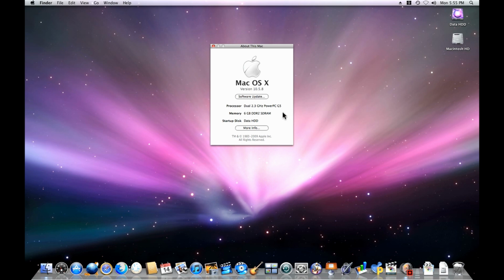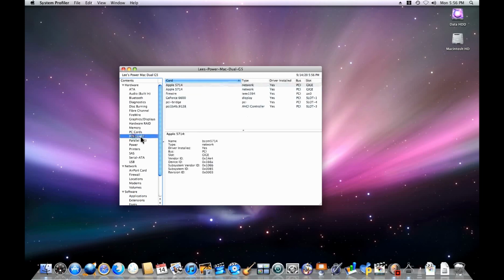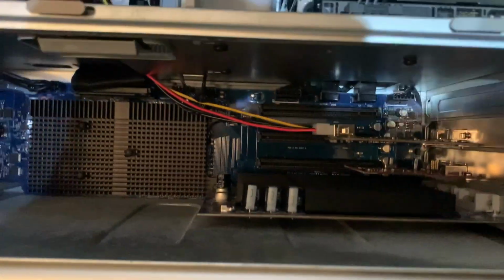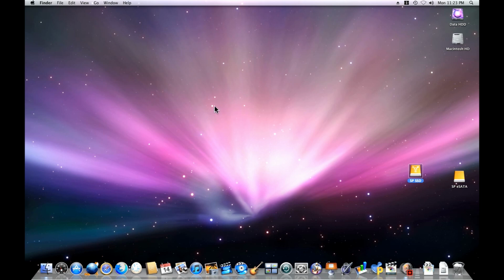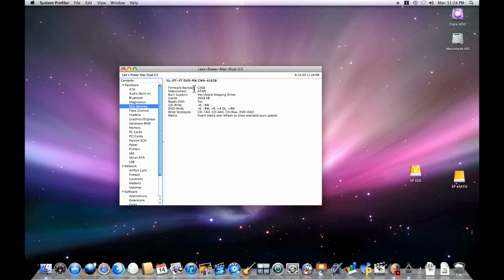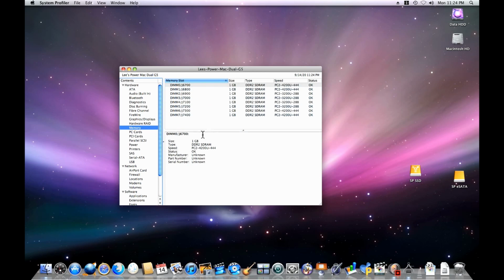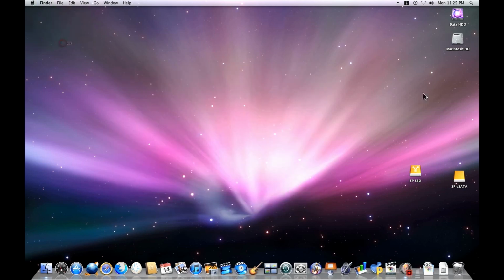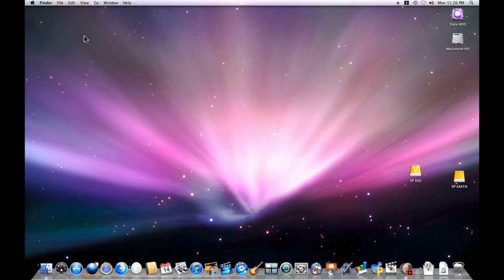Power Mac G5 Dual Core, the Resurrection!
Having moved all the upgrades from the Dual Core to the Quad, lets start to rebuild the Dual Core!